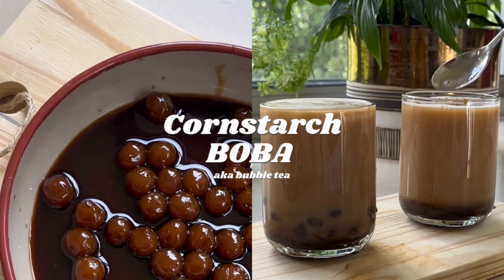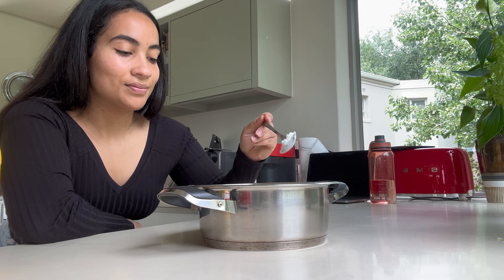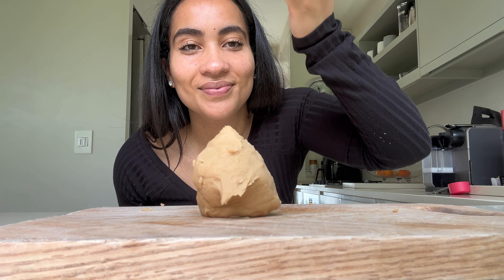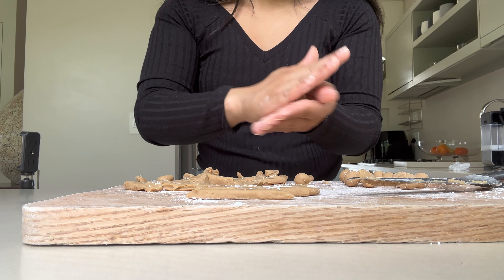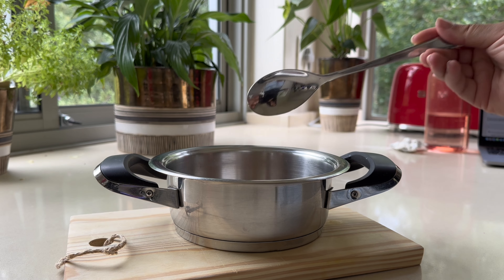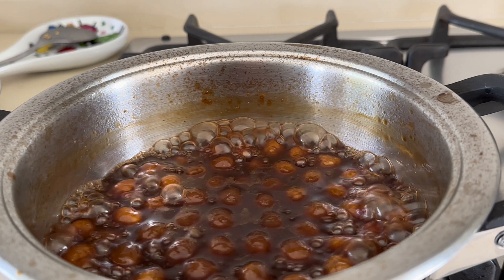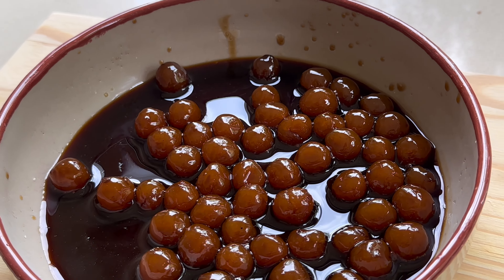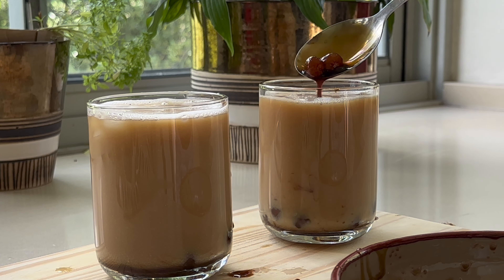Easy Cornstarch Boba Pearls | Making Boba Tea Without Tapioca Starch | Vegan friendly Recipes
If you're new here, welcome !! I'm Danni, the Plant Foodiee - a vegan chef and nutrition coach.

Cornstarch Boba Pearl Ingredients
2.5 tbsp coconut sugar (or any dark brown sugar)
1/3 cup water
6 tbsp cornstarch

Method
1. Place 2/12 tbsp of coconut sugar (any dark brown sugar should work).. and 1/3 cup of water.
2. Mix until the sugar dissolves then add in 6 tbsp of cornstarch.
3. Stir to get rid of all the lumps until the liquid looks more or less like this.
4. Place the pot over low heat and you literally have to keep stirring until the mixture thickens and a soft dough forms.
5. Place the doughy mixture onto a clean surface and roll it into a ball. It should firm up as it cools
6. It’s low key really fun to play with….
7. Next, you’re going to need a rolling pin to flatten the dough.
8. Using a sharp knife or cookie cutter, cut out some strips. Lightly coat your knife in cornstarch to help cut through the dough without sticking.
9. This next part is very tedious but necessary - cut the dough into small pieces and roll them into little balls.
10. Once that’s done, lightly coat the balls in cornstarch - this helps stop the balls from sticking to one another during the next step.
11. Bring water to a boil (in suitable pot) for the boba pearls.
12. Once the water starts to boil, throw in the pearls and let them cook for 3-4 minutes.
13. After that, toss them straight into a bowl of ice water - to stop them from cooking further.  Drain them and then set aside.

14. The final step is where we make the syrup:
15. We need 8 tbsp of coconut sugar or any dark brown sugar into the pot/saucepan, add 1 cup of water and gently stir until the sugar has dissolved.
16. Bring the mixture to a boil on medium heat and then add in the pearls once boiling.
17. Let the pearls cook in the mixture for about 7 minutes.
18. And then turn the heat down and let them cook for another 5-6 minutes - until the mixture has thickened and formed a syrup.
19. Remove the pan from the stove and let the syrup and pearls cool down before serving.